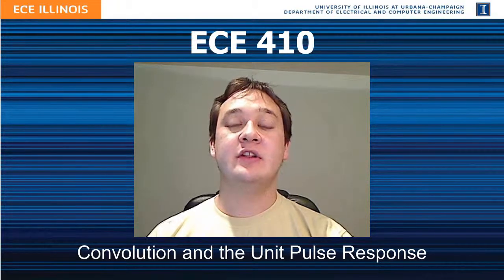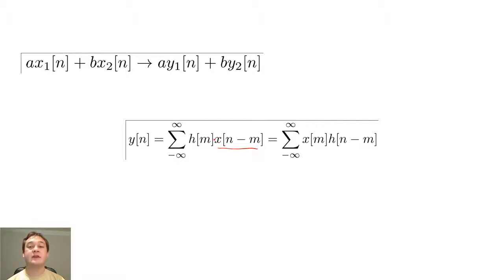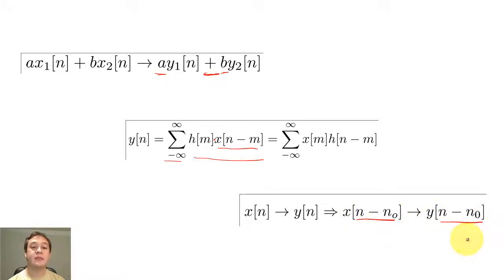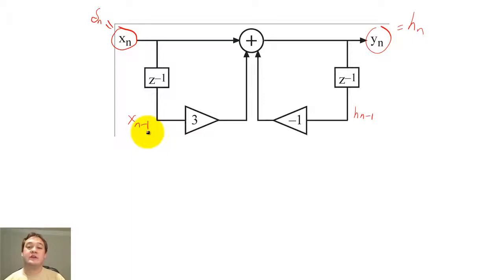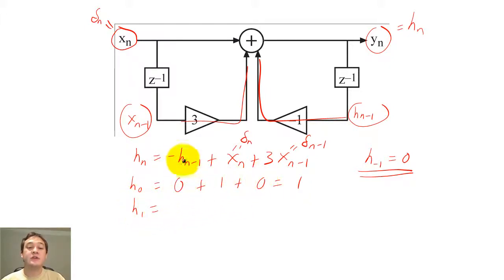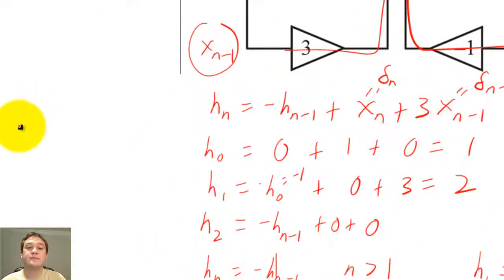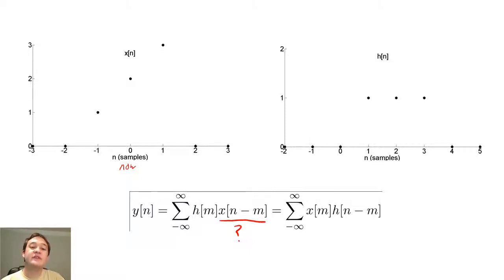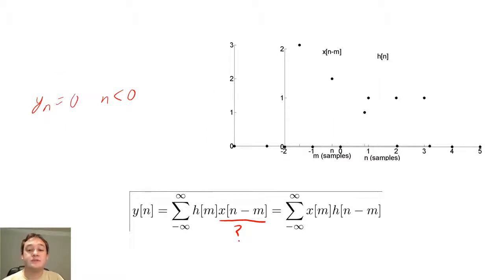11 - Convolution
A discussion about convolution and how we calculate it in digital systems.